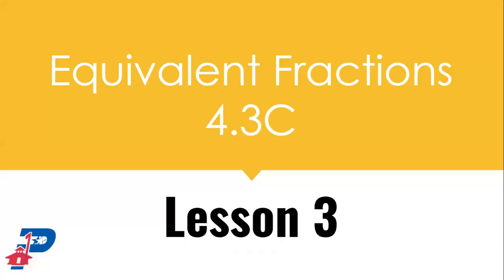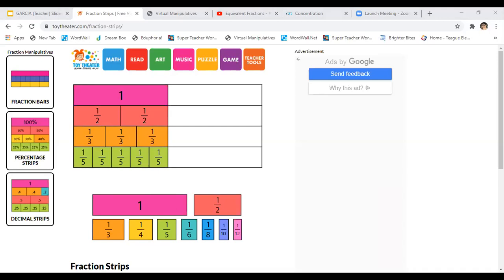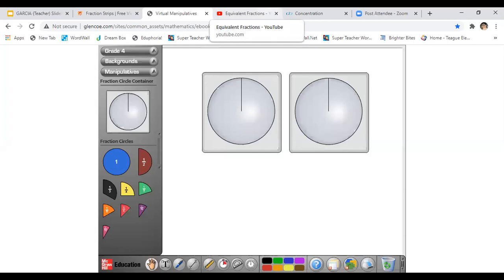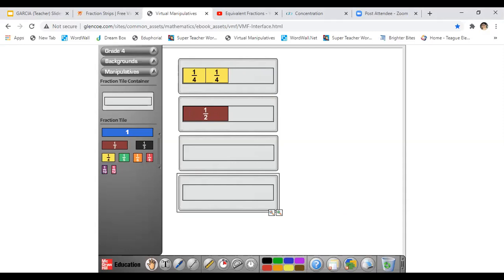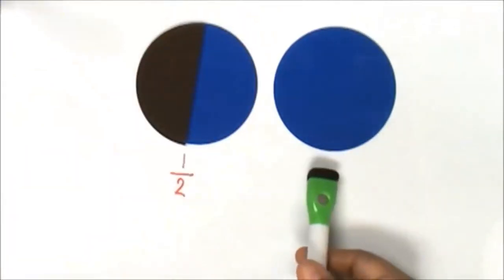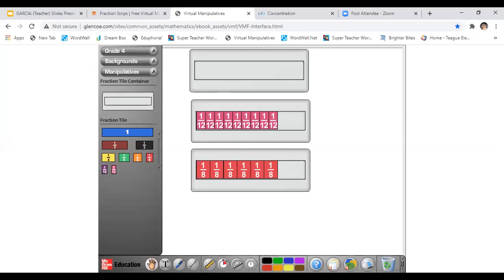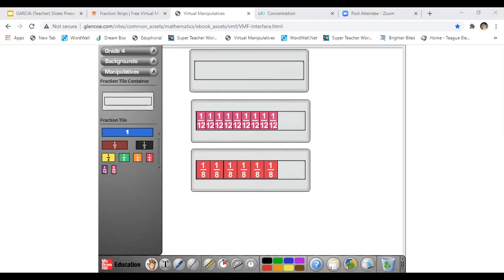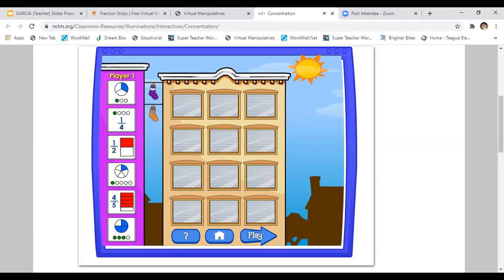Fractions Lesson 3 on Equivalent Fractions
This is the introduction to equivalent fractions using pictorials and fraction numbers.